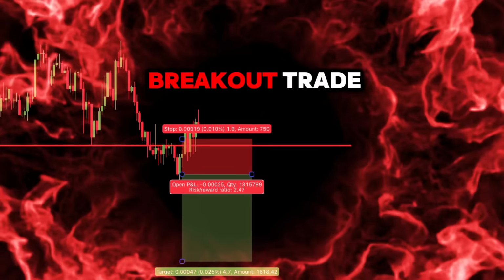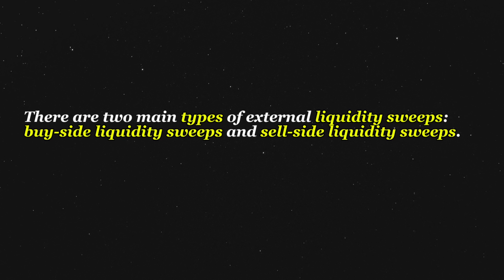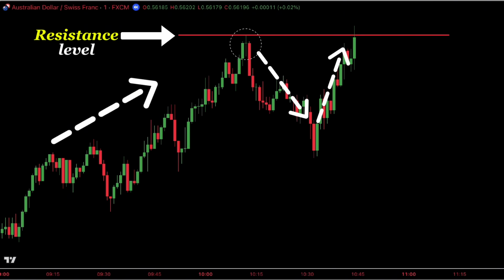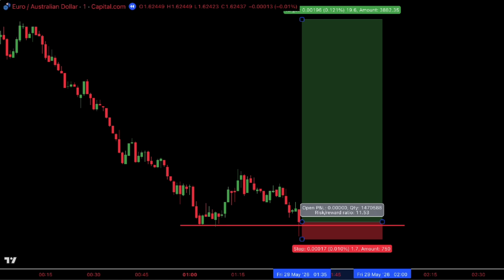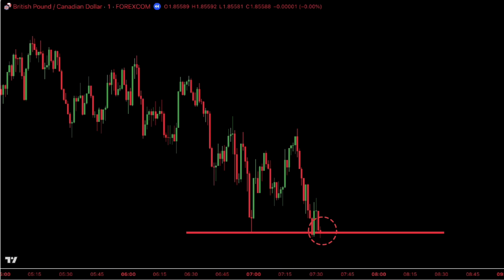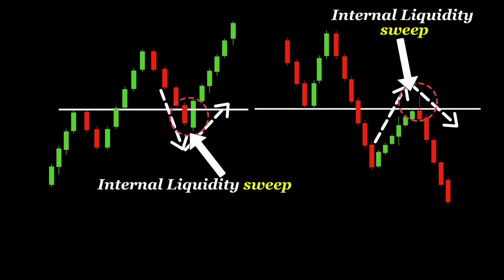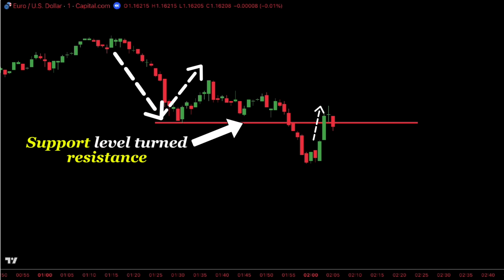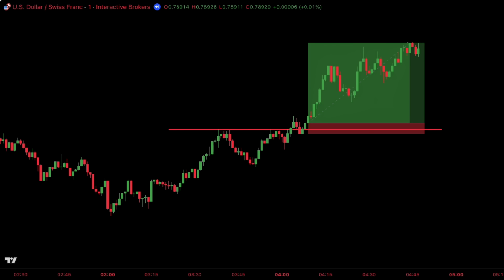One Minute Scalping Strategy Using Liquidity Sweeps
Are you tired of getting stopped out before the market moves in your direction?
In this video, I reveal a powerful One Minute Scalping Strategy based on liquidity sweeps and the Market Maker Model.

You will learn how institutional traders hunt liquidity, trap retail traders, and create high-probability trading opportunities with exceptional risk-to-reward ratios.

In this video, you'll learn:

✅ What a liquidity sweep is
✅ The difference between external and internal liquidity
✅ How to trade buy-side and sell-side liquidity sweeps
✅ How to trade internal liquidity continuation setups
✅ Entry, stop-loss, and take-profit placement
✅ How to find 1:10 risk-to-reward trades and higher
✅ Real chart examples explained step by step

This strategy can be used on the 1-minute and 5-minute timeframes for both scalping and day trading. It works on Forex, Stocks, Indices, Commodities, and Cryptocurrencies.

📚 Get The Black Box Trading Method:
[Your Link]